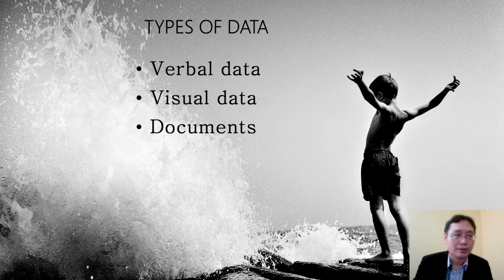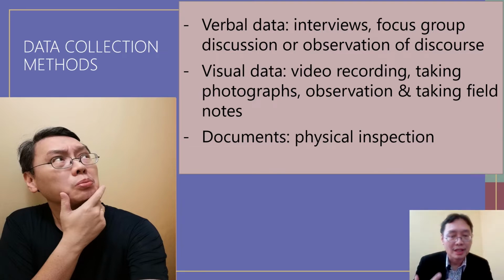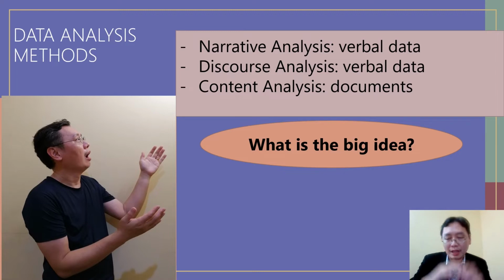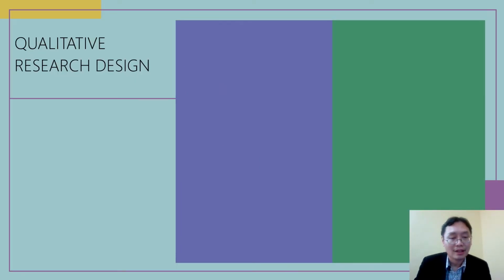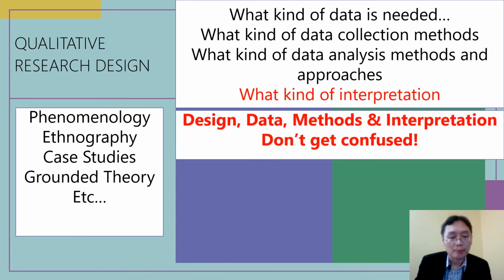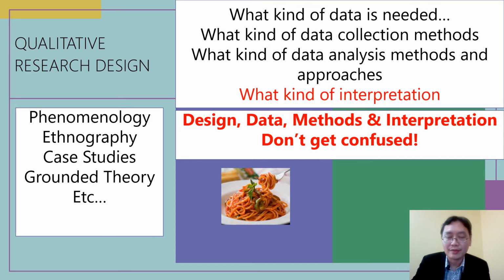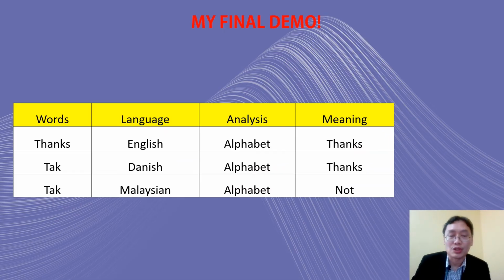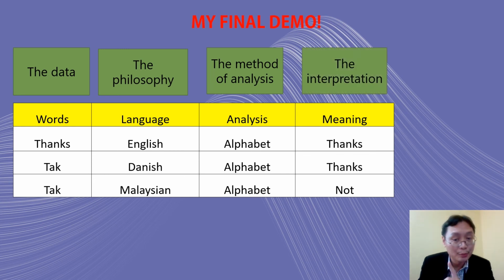Qualitative study - An overview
In this video, I will give you an overview of qualitative study, ie. the Big Idea of the qualitative study.
It is not the purpose of this video to cover all the detailed aspects of the qualitative research design. You may need to search for some specific videos, e.g. how to do a deductive data analysis, etc. for more insight.